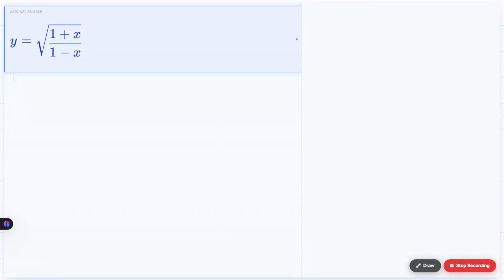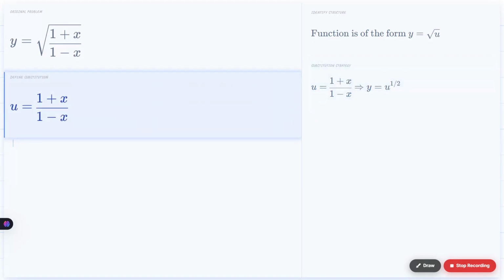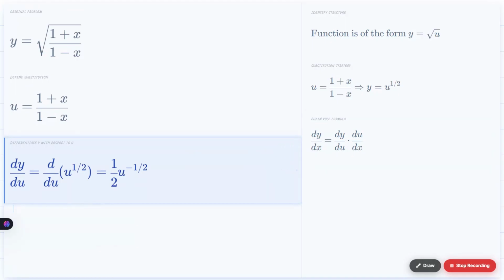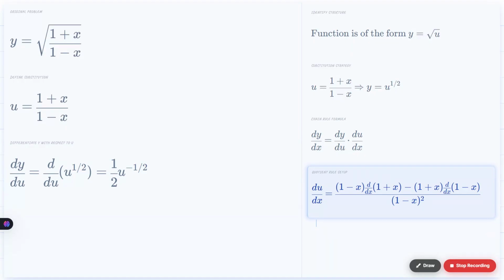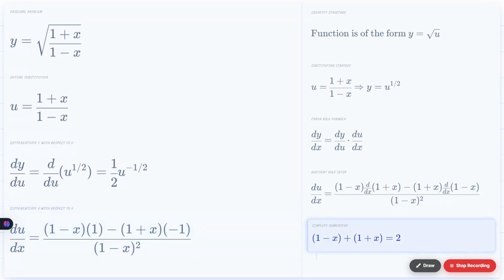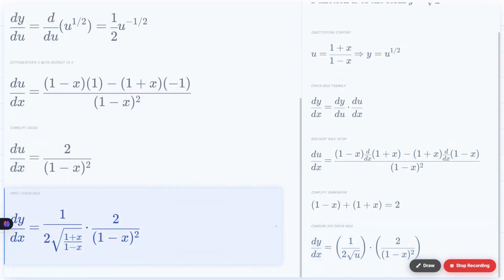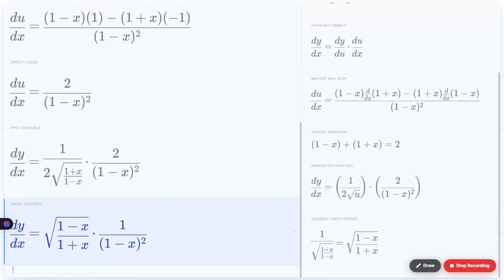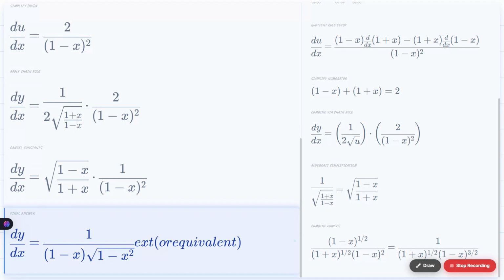Class 12 Maths Ch 2 Ex 1 Q7 | Differentiation via Substitution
Differentiation via substitution is a powerful calculus technique that simplifies complex derivative problems in Class 12 Mathematics. In this video, we solve Question 7 from Chapter 2 Exercise 1 with detailed step-by-step explanations.

This differentiation substitution method is essential for NCERT and CBSE students preparing for board exams. The substitution technique helps break down complicated functions into simpler forms, making differentiation more manageable and efficient.

What You'll Learn:
• How to apply the substitution method for differentiation
• Step-by-step solution of Ch 2 Ex 1 Q7
• Derivative substitution techniques
• Common mistakes to avoid
• Alternative approaches to solve the problem

Why This Matters:
Mastering differentiation via substitution is crucial for scoring well in calculus sections. This technique appears frequently in board exams and competitive entrance tests. Understanding this method builds a strong foundation for advanced calculus concepts.

This video is perfect for:
✓ Class 12 students studying calculus
✓ CBSE and NCERT curriculum followers
✓ Students preparing for board exams
✓ Anyone struggling with differentiation problems